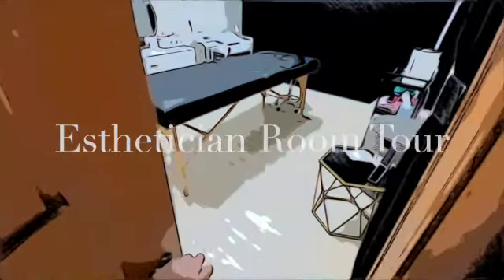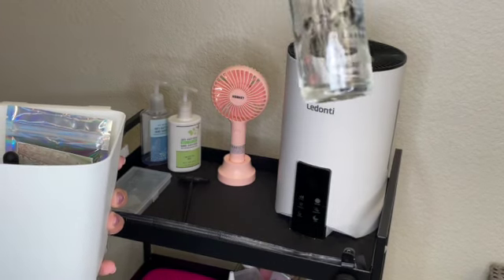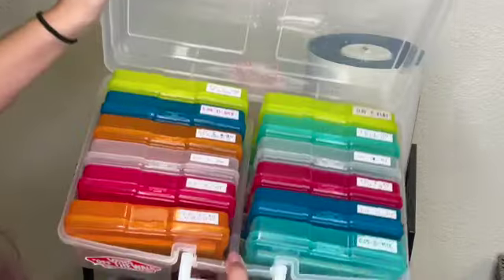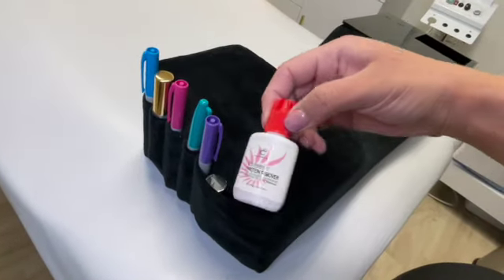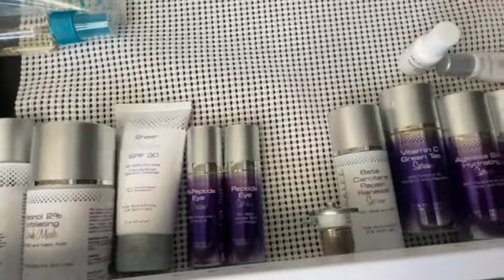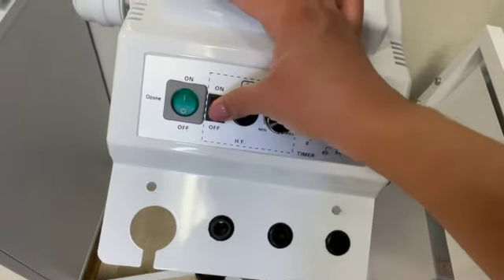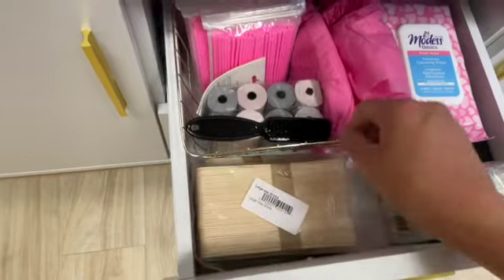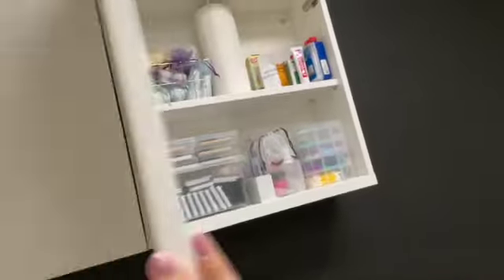SALON SUITE TOUR 2022 - SOLO ESTHETICIAN - MY NEW ROOM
Hey beauties! Thanks so much for joining me on this video. I am so excited to give you a BTS tour of my Esthetician Room! In this video I share details about my lash & facial supplies and my room set up.

Items seen in today's video

*White Sideboard Cabinet with Metal Legs*

*Ledonti Humidifier with Remote & WiFi*

*ForPro Waterproof Massage Table Cover*